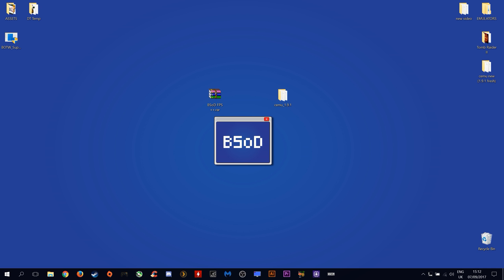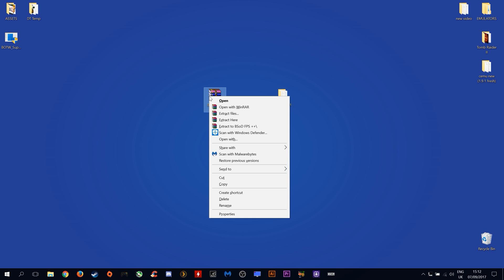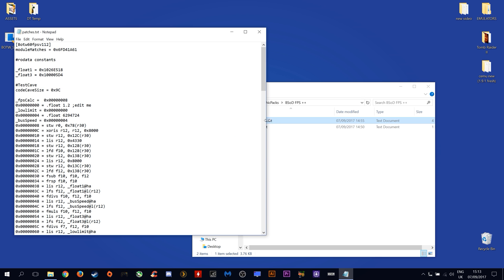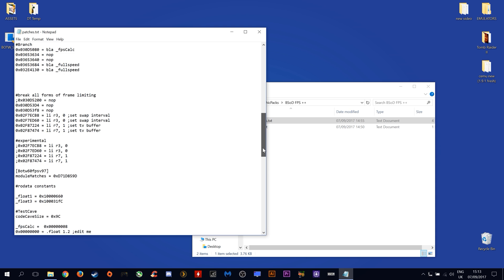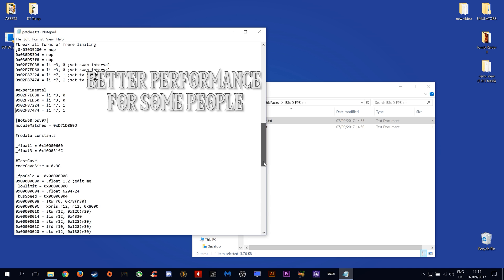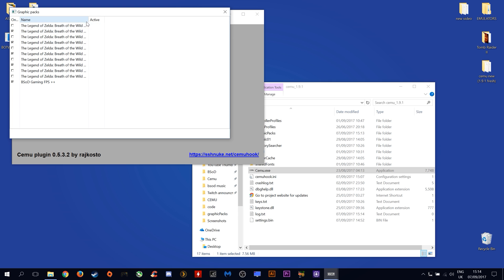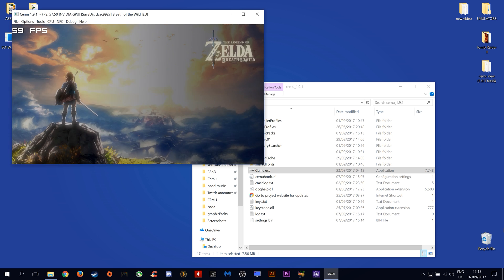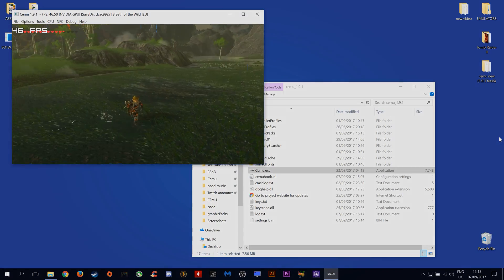Cemu | 60 FPS MODE GUIDE | Zelda BOTW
In this Cemu video I show you how to setup your 60 FPS MODE or FPS ++ graphics pack properly and get the most out of your performance in The Legend of Zelda  Breath of the Wild.

► My PC Specs:
i7 6820HK
16gb DDR4 2666mhz
GTX 1080